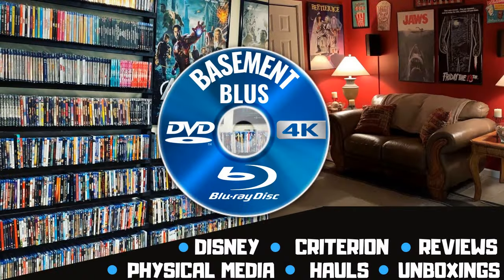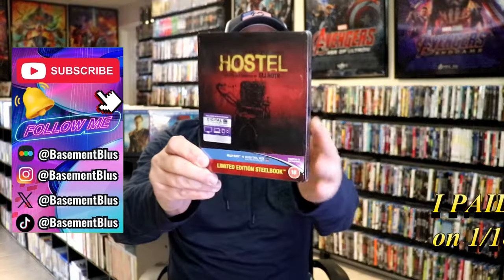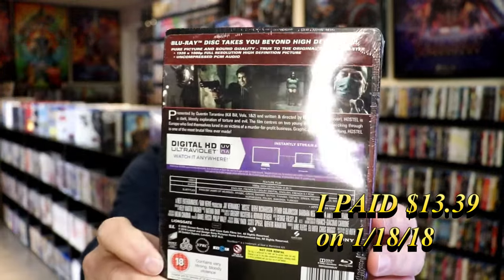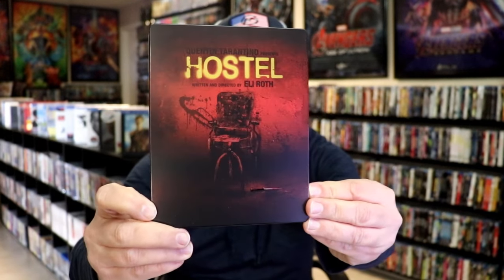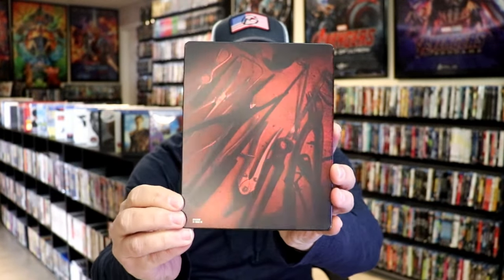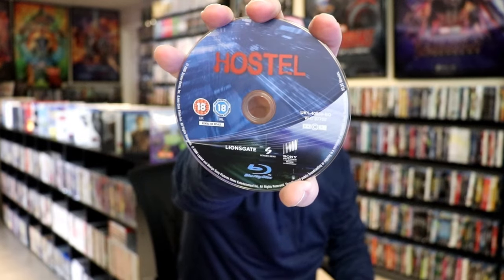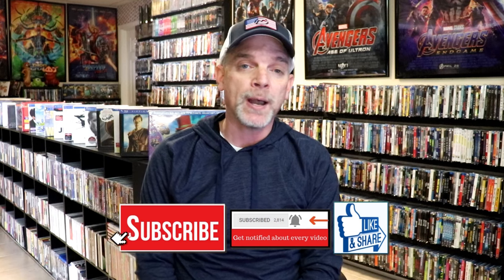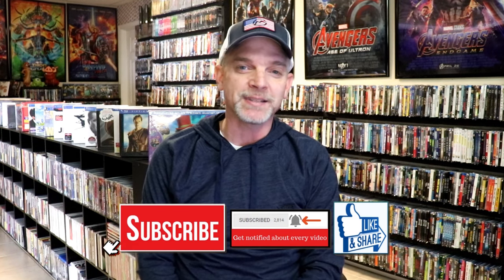Hostel Blu-ray Steelbook | Released January 18, 2018